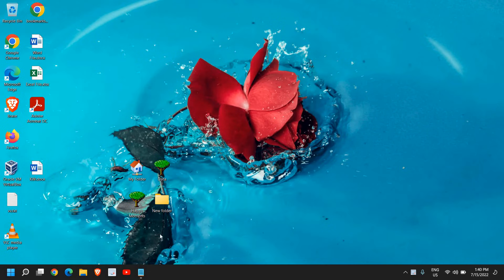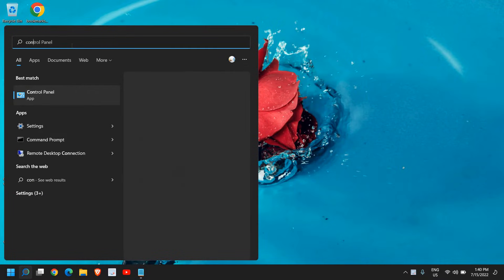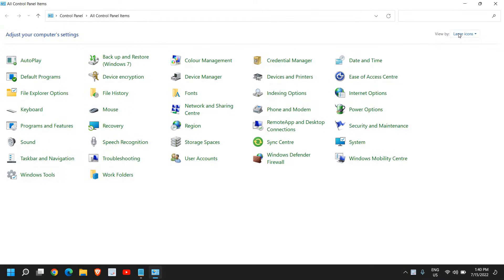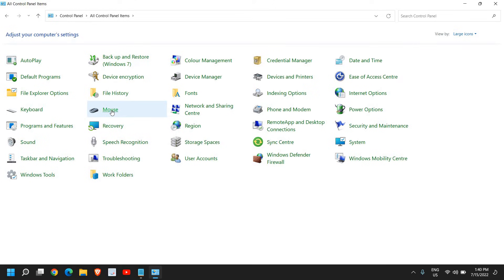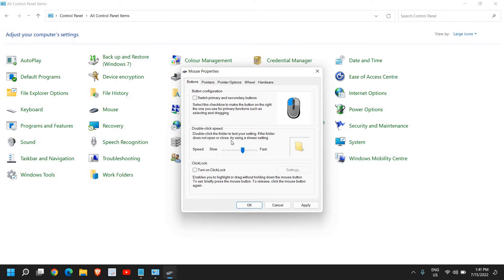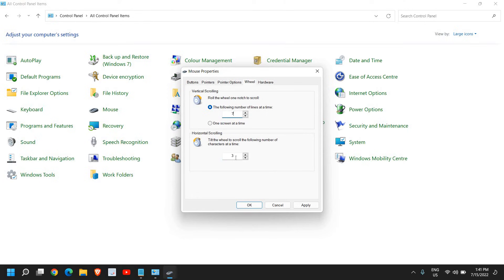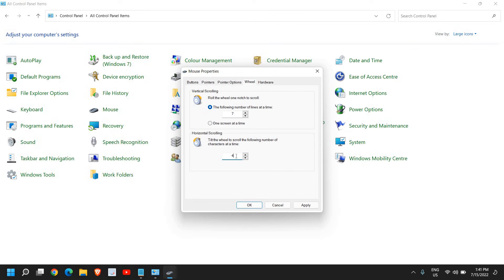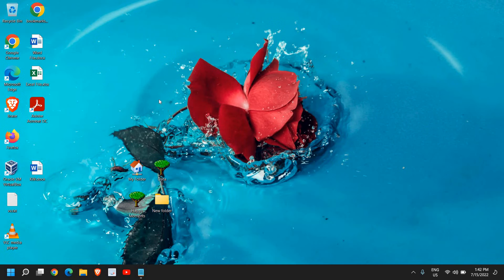How to Fix Mouse Wheel Scrolling Problem in Windows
Best Tutorial on how to fix your mouses scroll wheel or mouse wheel fix. If mouse scrolling problem or automatically mouse scrolling problem in windows 10 then follow easy steps also mouse wheel click not working windows 10 or mouse wheel button not working windows 11. Even mouse scroll up and down problem can be fixed also fix mouse scroll wheel jumping. Learn how to fix mouse wheel not scrolling or mouse wheel not working.